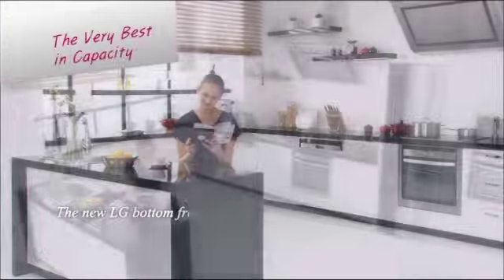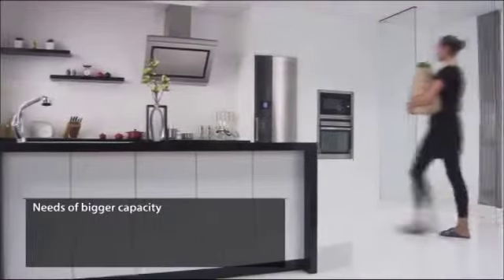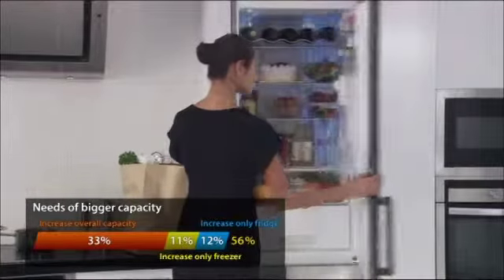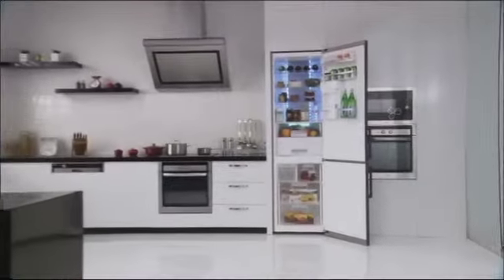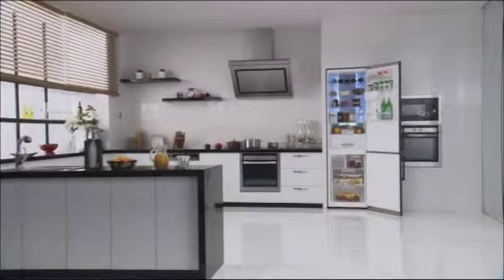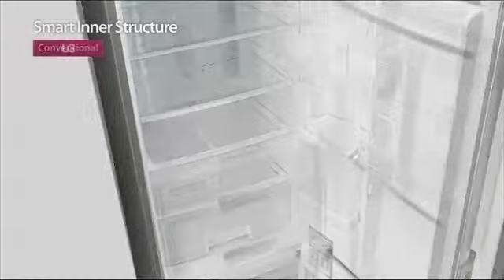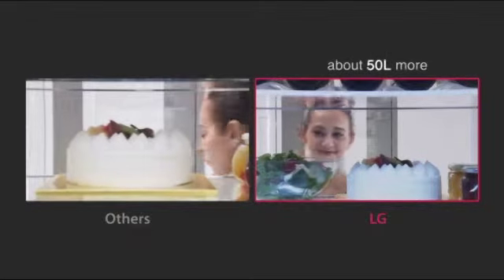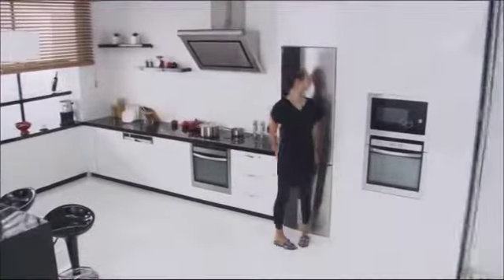Større kapasitet i samme mål